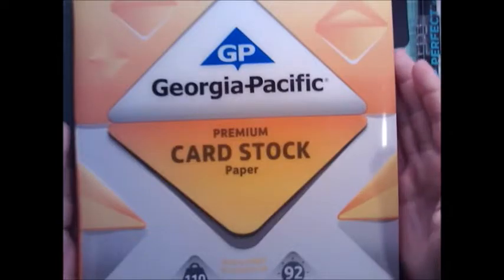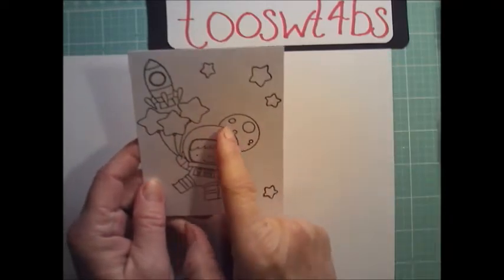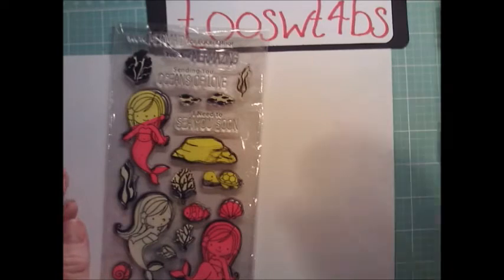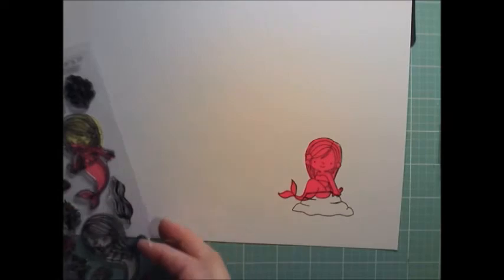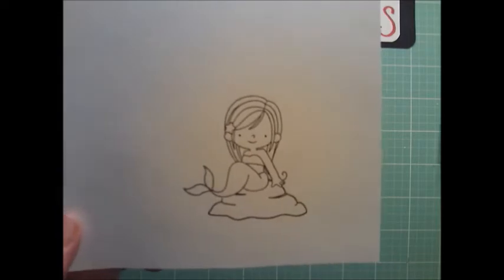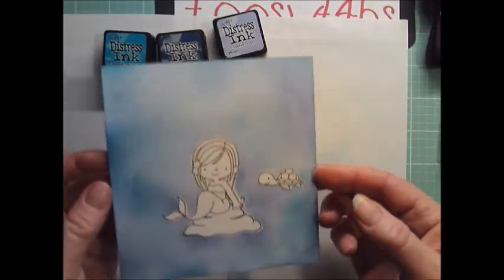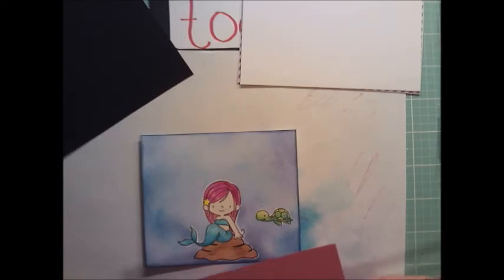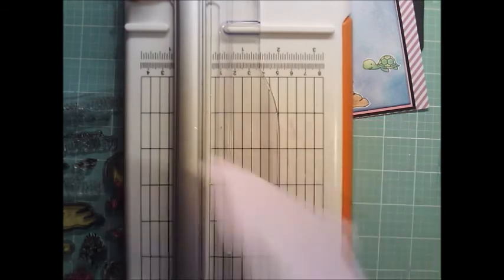Sending Oceans of Love Mermaid Card